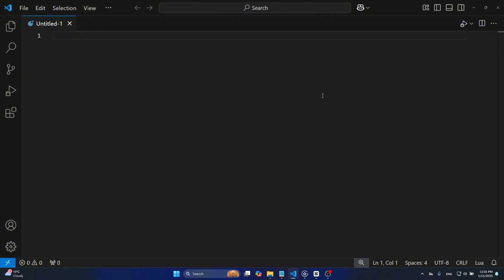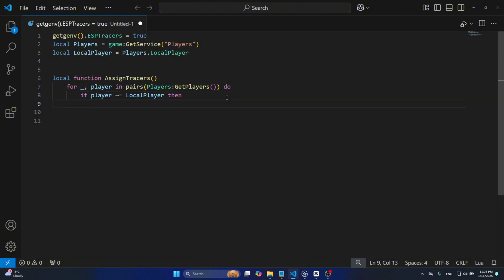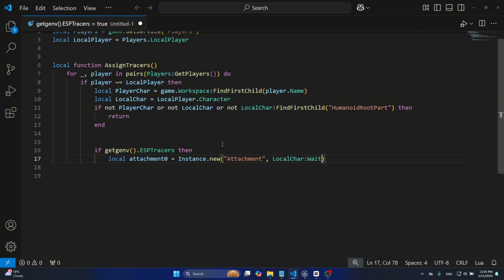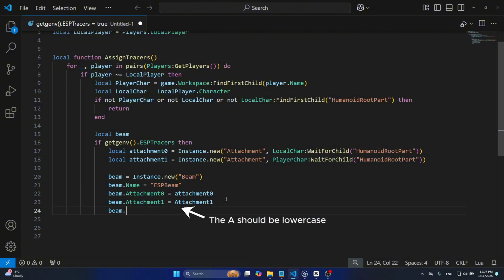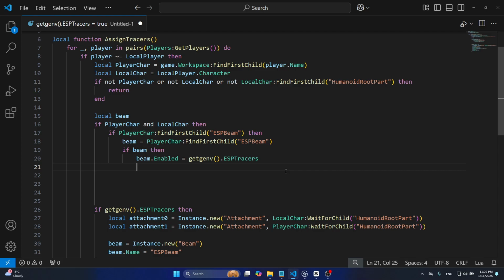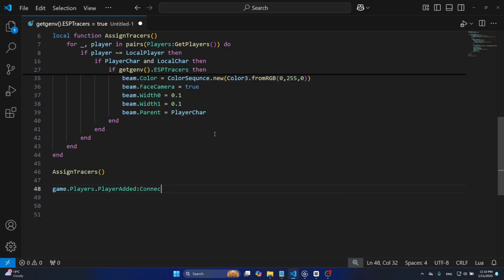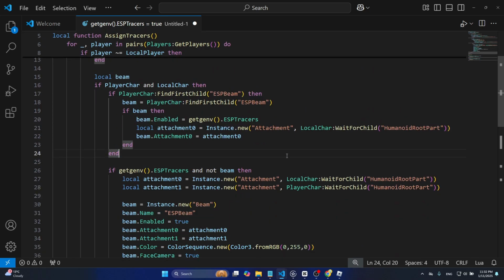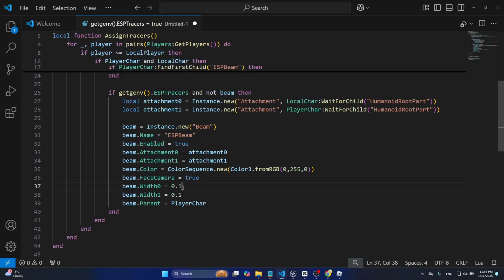How To Make ESP Tracers Script For Your Roblox Exploit GUI (Free, 2025, Easy)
How to tutorial on making an ESP Roblox Script for your exploit. This script can be used on its own, or you can implement it into your own exploit GUI.